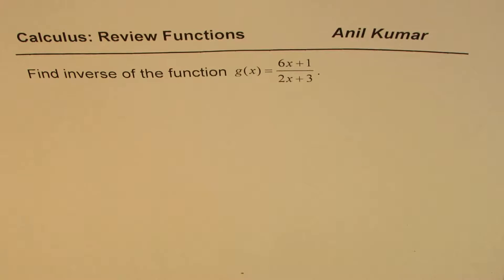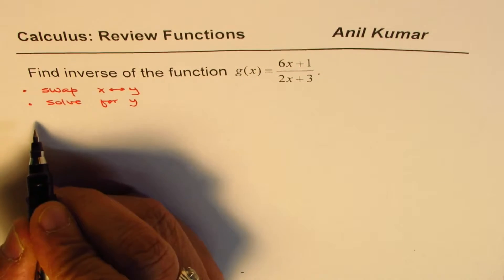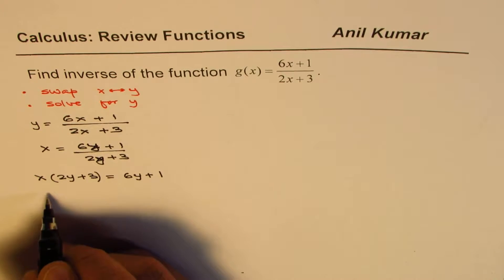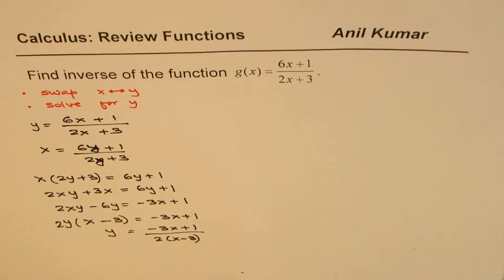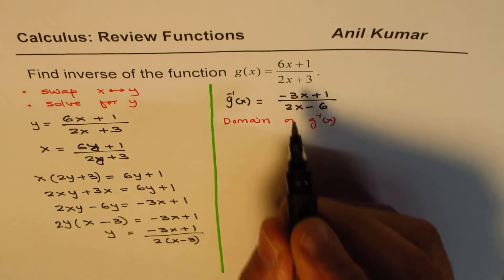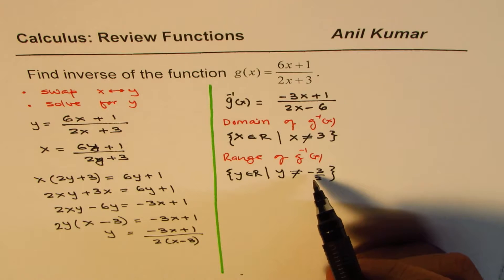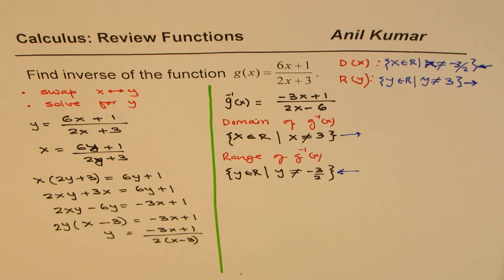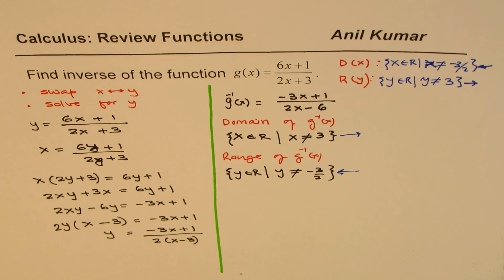Inverse of Rational Function Domain and Range